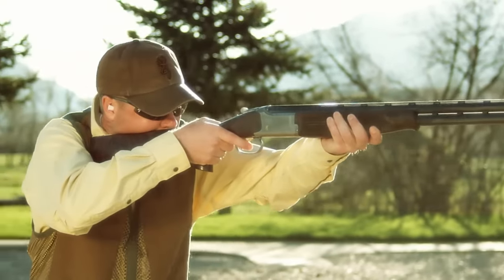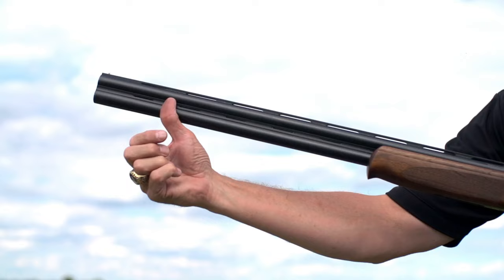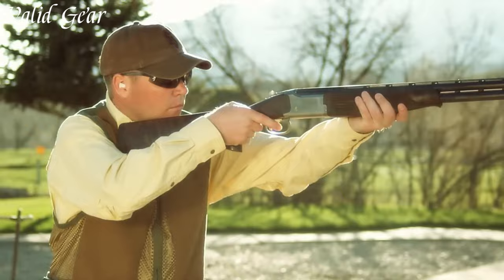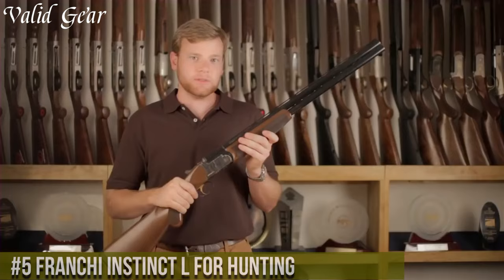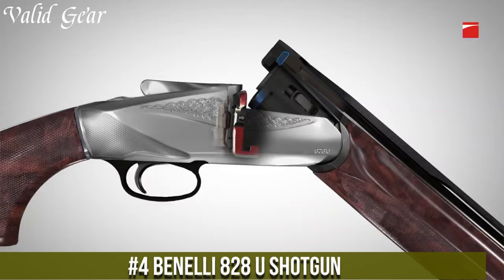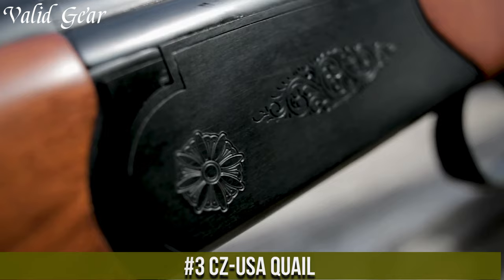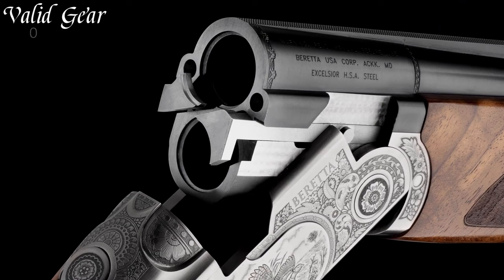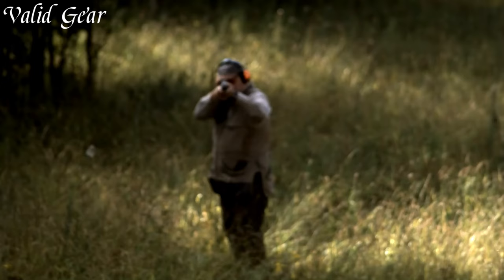Best Over-Under Shotguns 2024: No.1 Definitely Will Shock You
➤ top 8 Best Over-Under Shotguns 2024 we listed in this video:

➤ 10. Ruger Red Label Shotgun
➤ 9. CZ Redhead Premier
➤ 8. Stevens 555 Over-And-Under Shotgun
➤ 7. Browning Citori
➤ 6. Weatherby Orion 1
➤ 5. Franchi Instinct L for hunting
➤ 4. Benelli 828 U Shotgun
➤ 3. CZ-USA Quail
➤ 2. Beretta 687 Silver Pigeon III MY20
➤ 1. Blaser F16

Over-under shotguns epitomize elegance and precision in the world of firearms. Characterized by their distinctive stacked barrel configuration, where two barrels align vertically, these shotguns offer exceptional versatility and accuracy. The design allows for two different chokes, facilitating adaptability for various shooting needs, from close-range skeet shooting to longer-range bird hunting. Renowned for their balance and aesthetic appeal, over-under shotguns often feature exquisite engraving and high-quality wood stocks. Trusted by hunters, sportsmen, and enthusiasts, these shotguns epitomize craftsmanship and remain a timeless choice for those seeking superior performance and style in the shooting sports arena.

We hope you had a fantastic time watching our top 8 Best Over-Under Shotguns 2024 video.